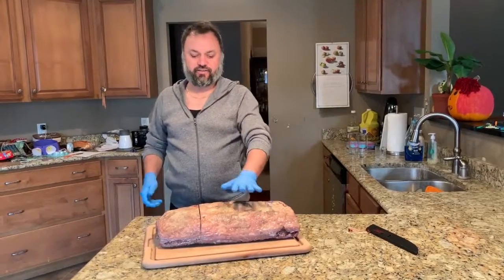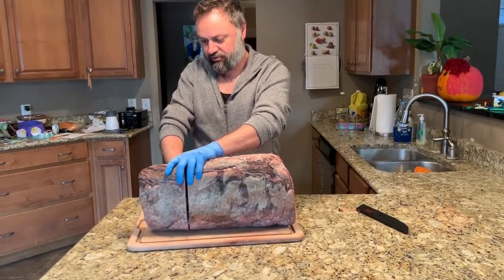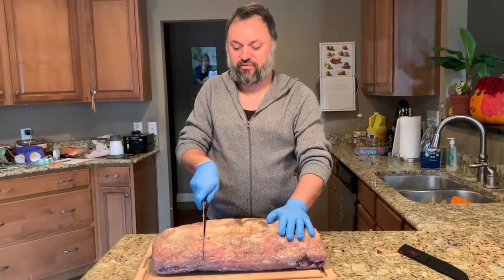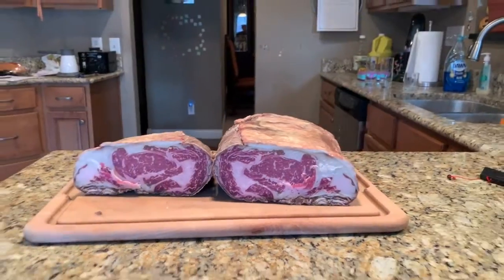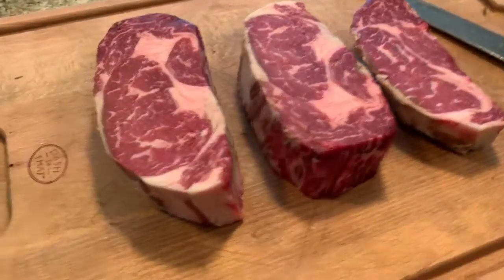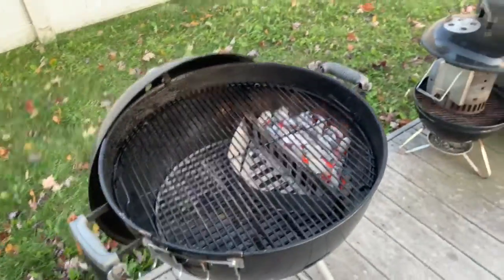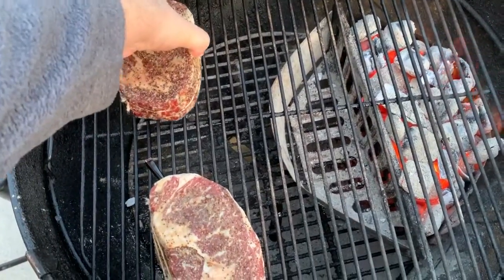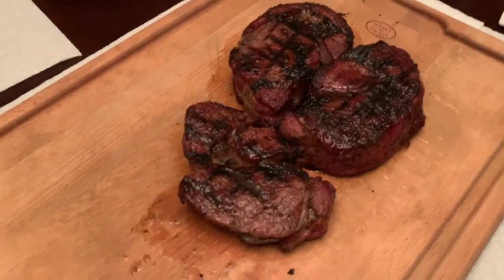Steaklocker SL150 Dry ageing 40 day prime ribeye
Dry aging prime ribeye for 40 days with Steaklocker SL150.
Outcome was excellent. You have to try it - it's hard to describe.